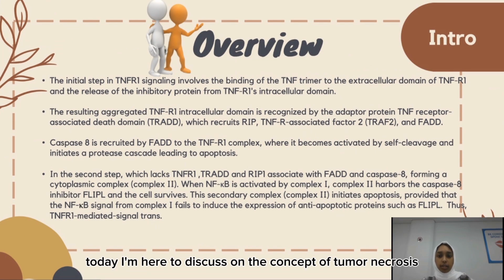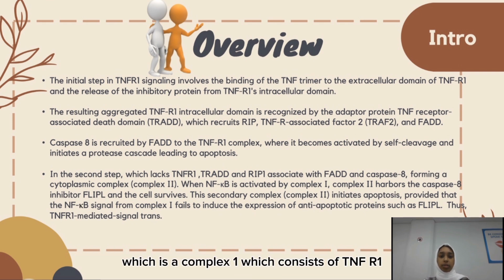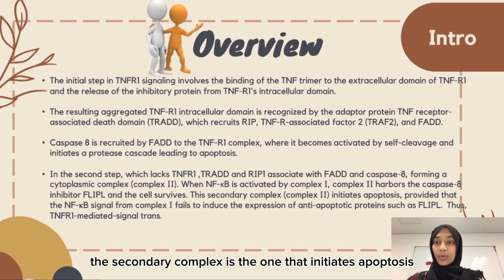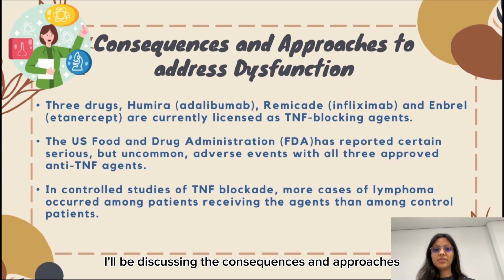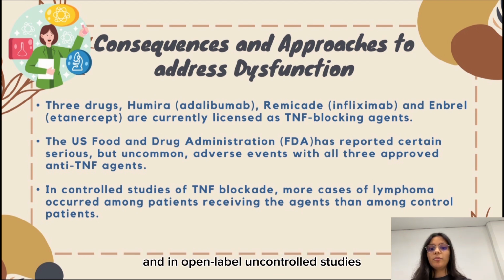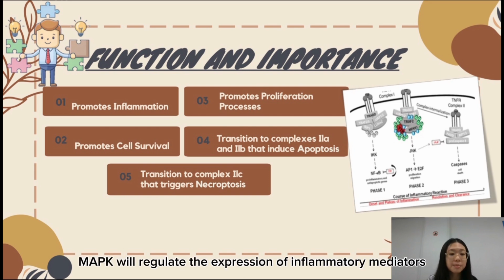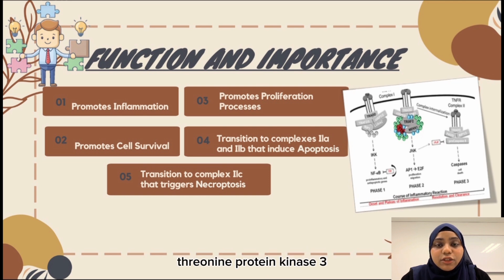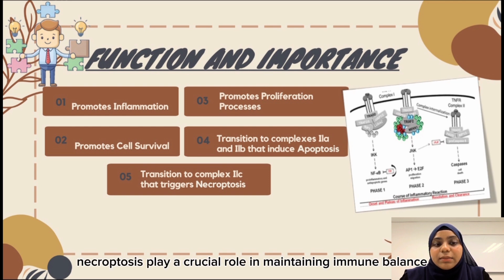26 TNFR1 Signalling Pathway